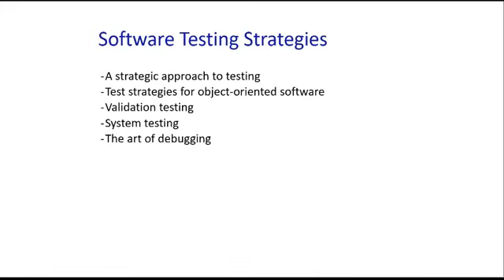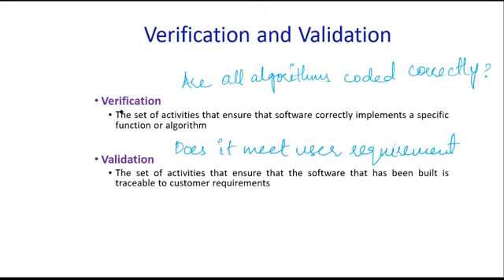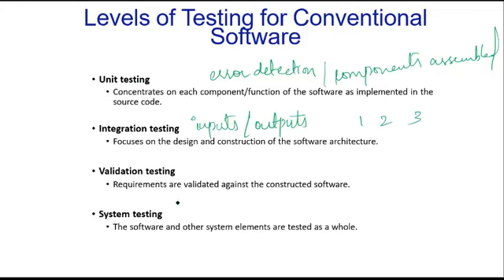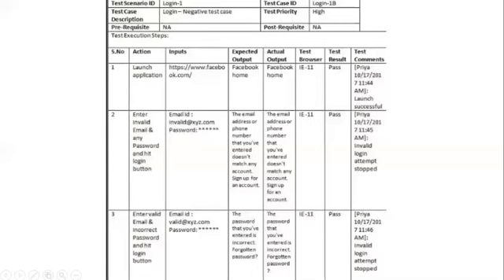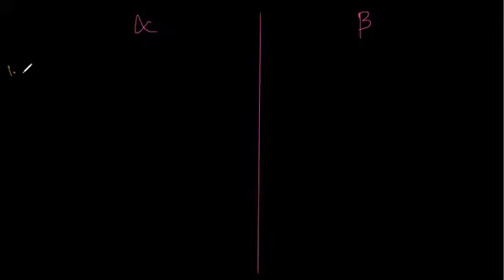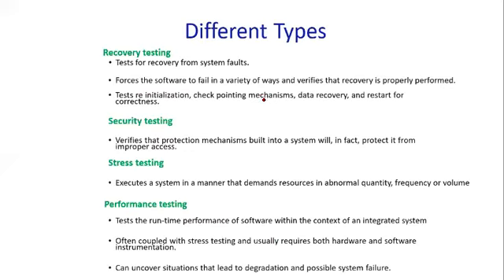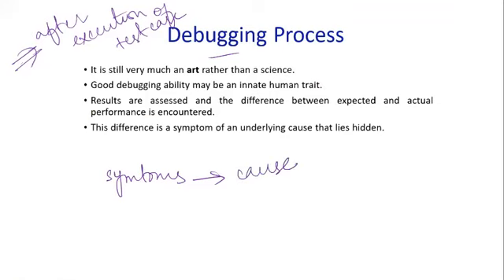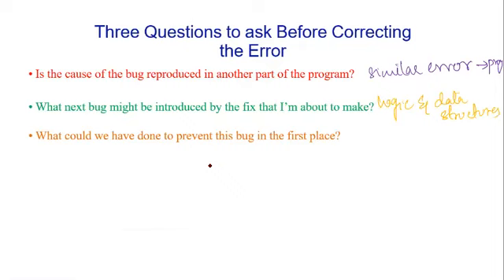Software Testing Strategies